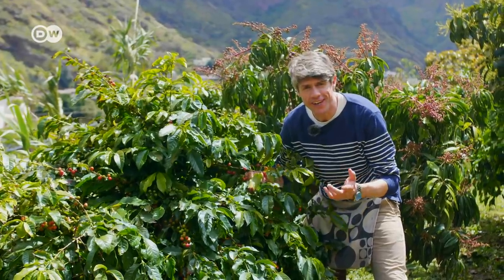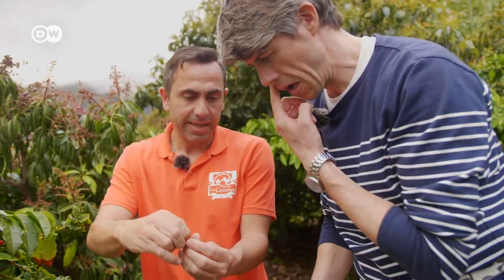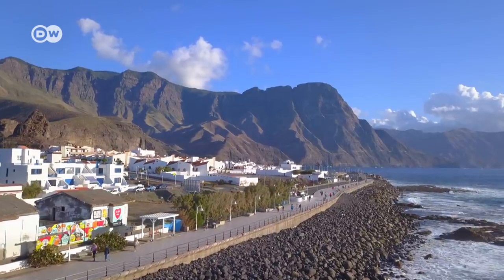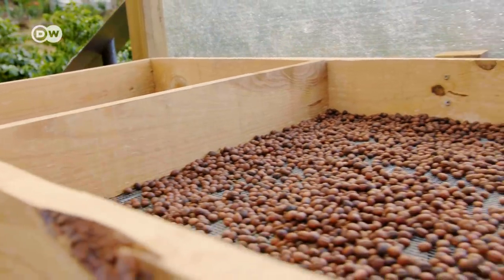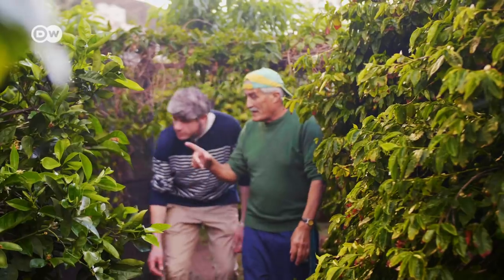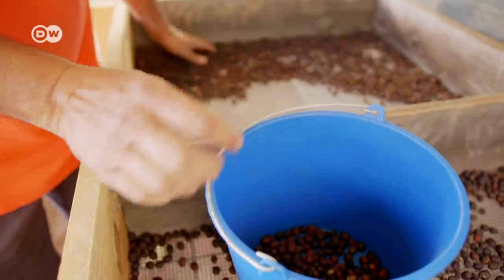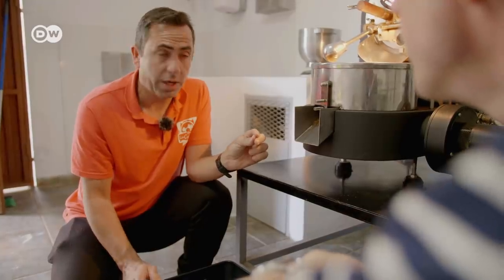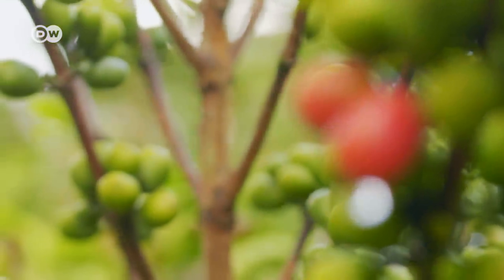Where European Coffee Comes From | Europe To The Maxx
Did you know that coffee is growing in Europe? Europe's biggest coffee plantation is situated in Gran Canaria. Perfect coffee is harvested in the Valle de Agaete on Gran Canaria. And in Europe's biggest coffee growing area, the berries are selected and picked by hand! Reporter Hendrik Welling went along the coffee farm to see how it's done: Perfect coffee from Europe's biggest coffee growing area.